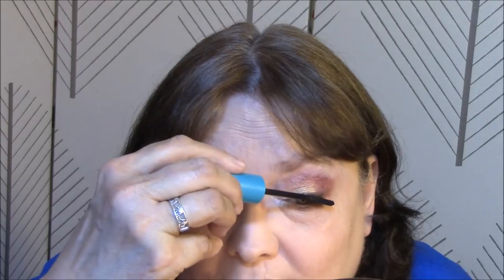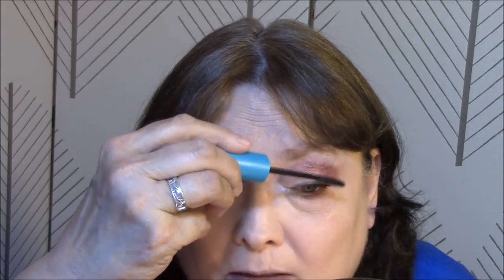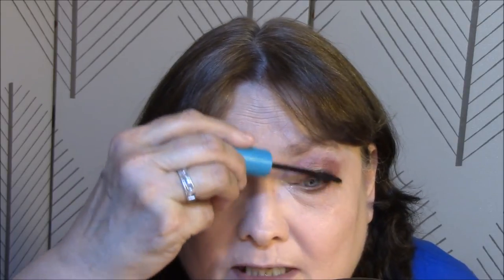GRWM -Modern Renaissance Palette using the REDS!!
I originally thought this looked pretty bad, as I say in the video, but it's grown on me a bit. The close up pictures I took look ok to me...lol I need to figure out how to do my eyes so they look more uniform, I don't have as much lid space on my left eye due to a car accident so I can't do my makeup the same way on both eyes!!

I couldn't renew my PO Box at this time, but if you would like to send me something please contact me by messenger on facebook or email me for my physical address! Those links are below!!

My 'Coloring items' Wishlist!!